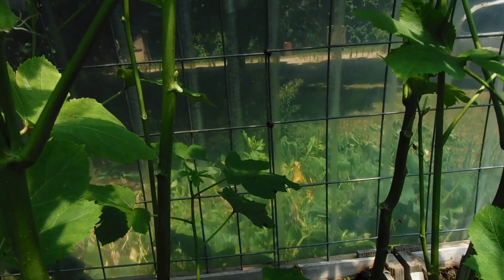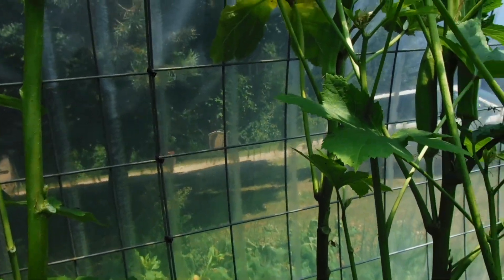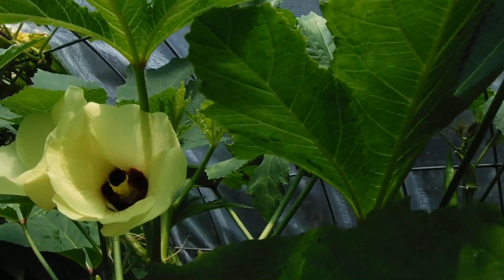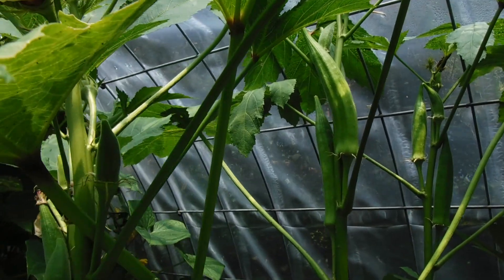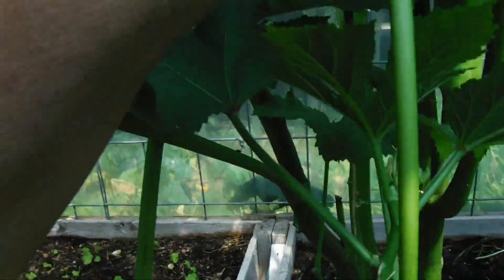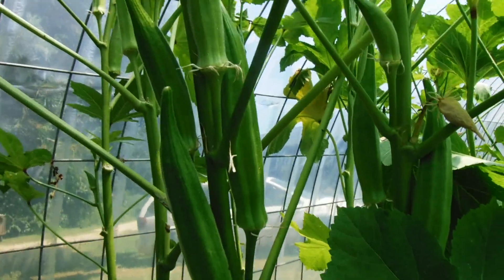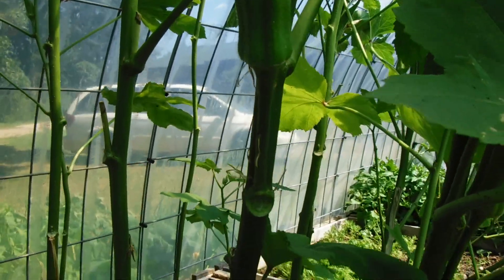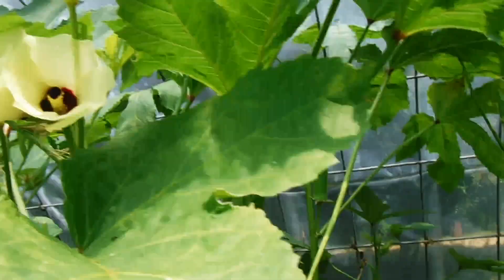The Verdict on growing Okra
This video is about a month old, but better late than never.    Growing Okra was another experiment this year and here are the results.